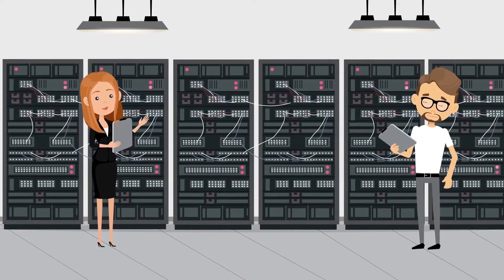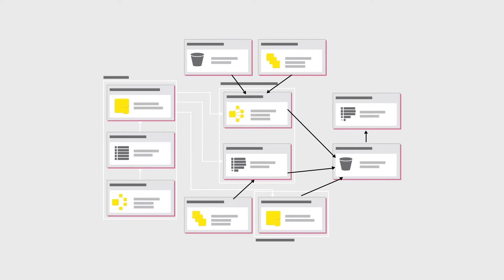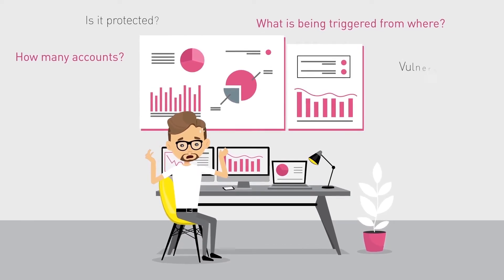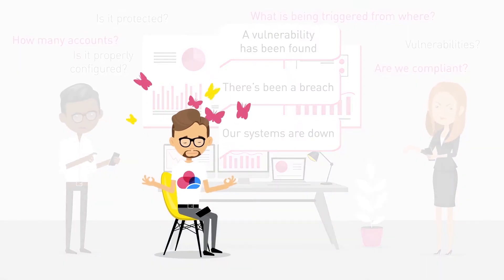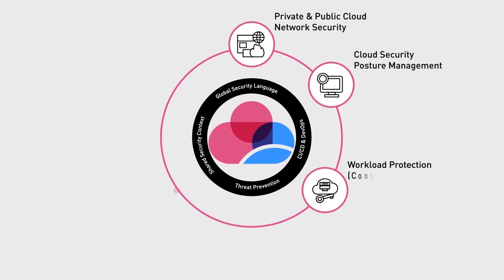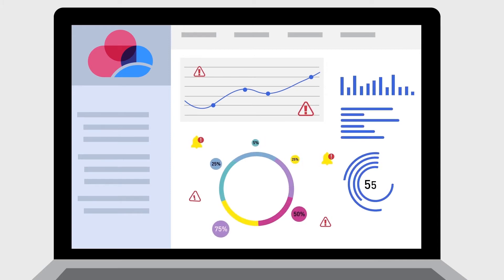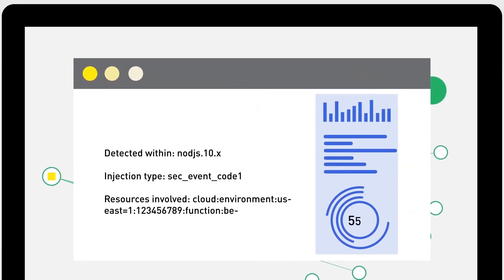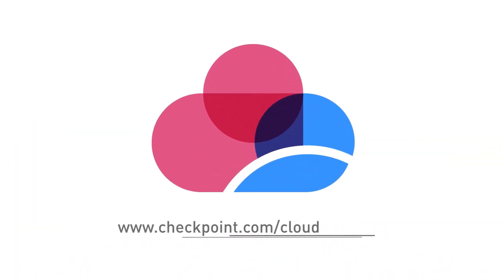Journey to the Cloud with Confidence. Security Automated Everywhere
One unified cloud native security platform automating security posture at scale, preventing advanced threats and giving you visibility and control over any workload across any cloud. Finally see what is happening within your cloud infrastructure in high fidelity. Not only understand where your cloud resources are, but understand it in context, like, what role it is playing, who is accessing it, what it is triggering. Set custom policies in minutes and enable auto remediation if items are not in compliance or if an attack takes place, - instantly. Prevent threats on the network, workload, cloud - everywhere! CloudGuard - Cloud with Confidence. Get back in control.